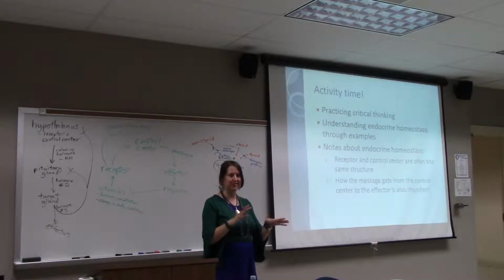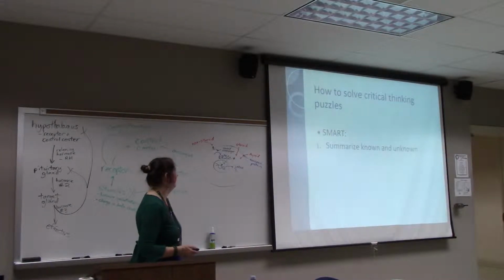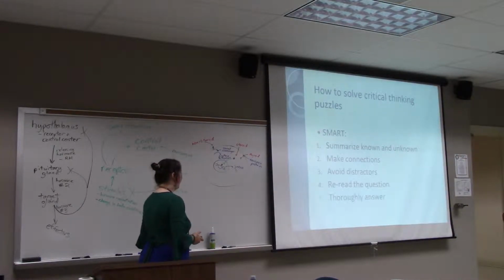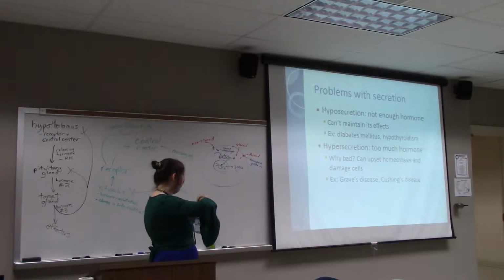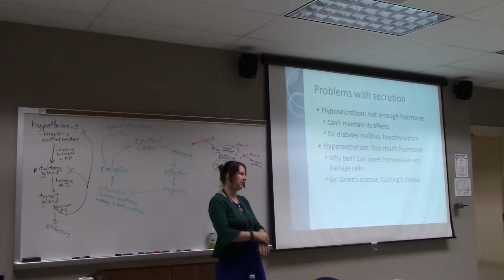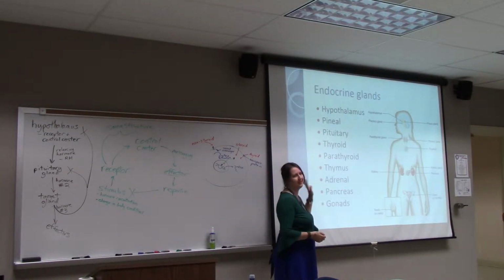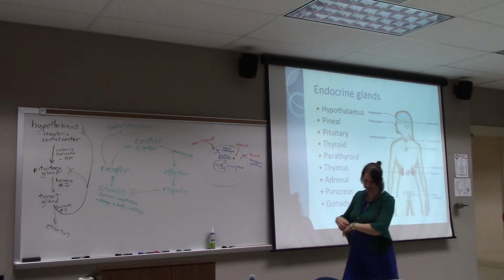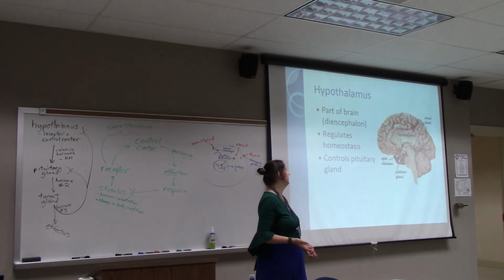Endocrine system part 4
Lecture on how to solve critical thinking puzzles, secretion disorders, and the hypothalamus